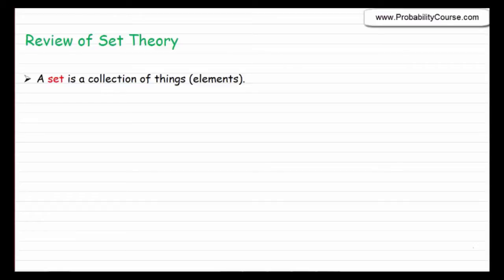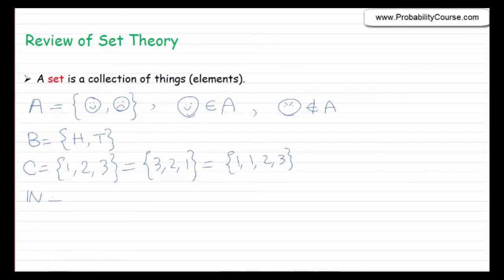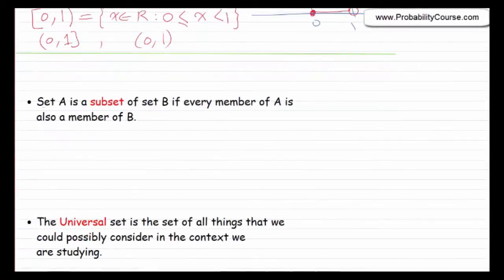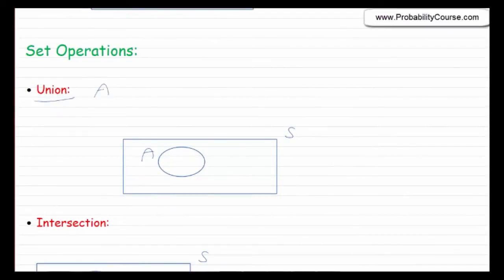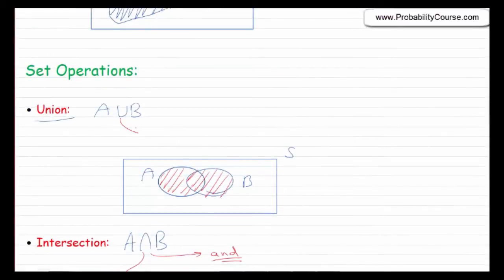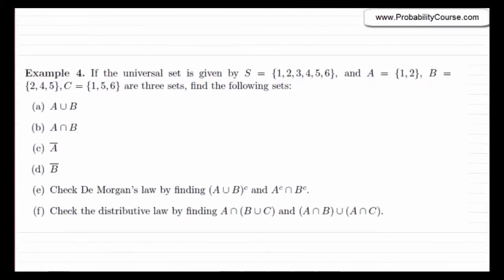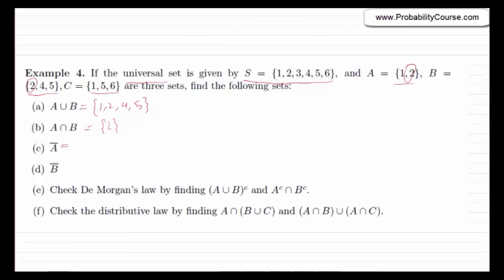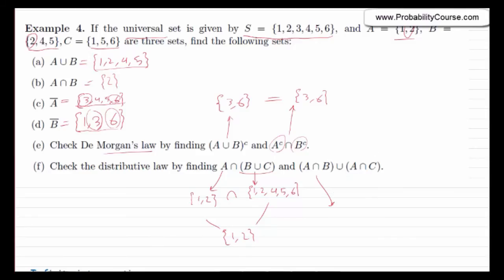2-Sets, functions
Review of Set Theory, Venn Diagram, Partitions, Cardinality, and  Functions.